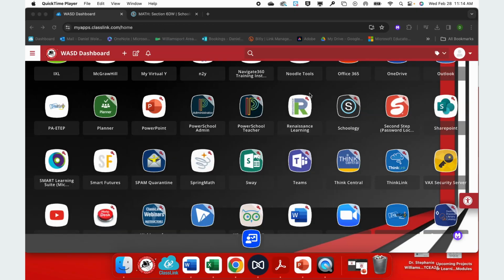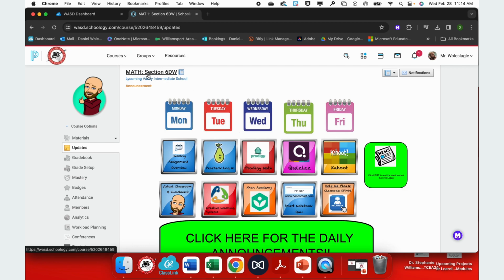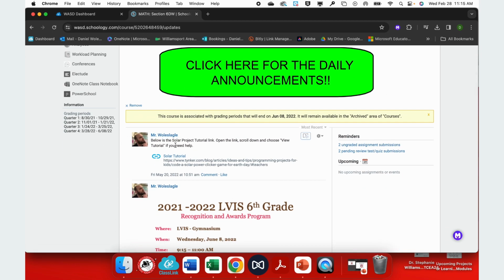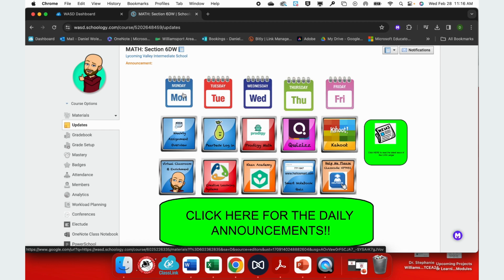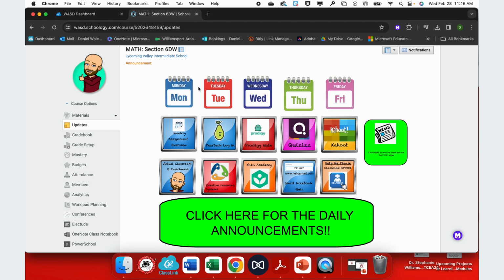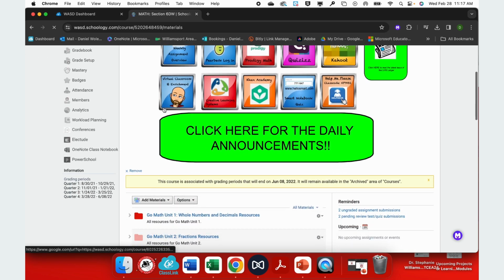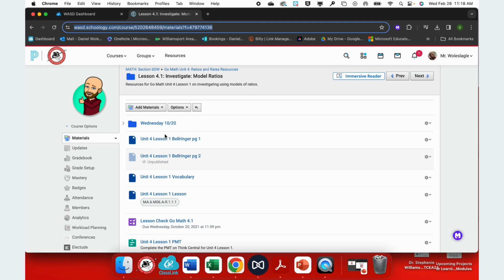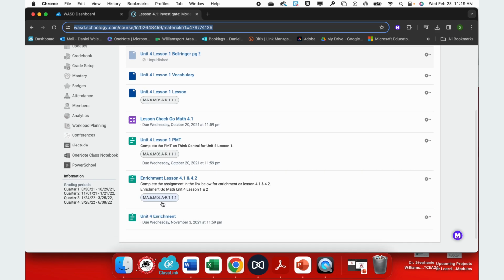Organizing Your Schoology Page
An introduction to Schoology Organization